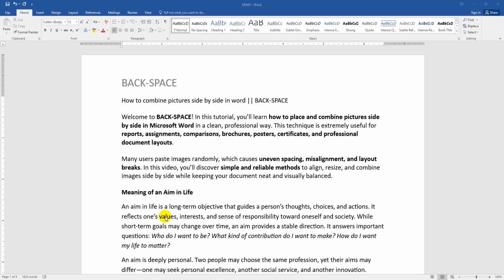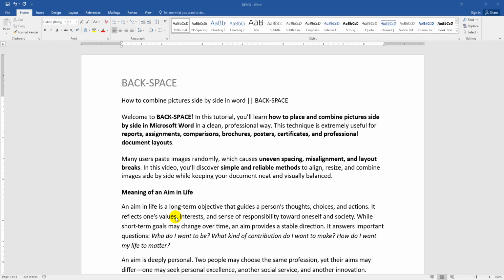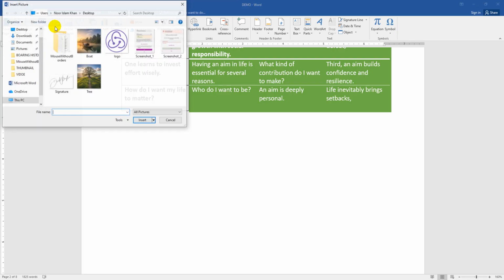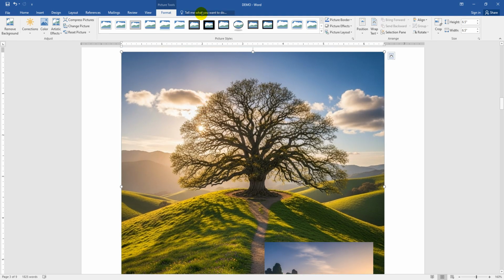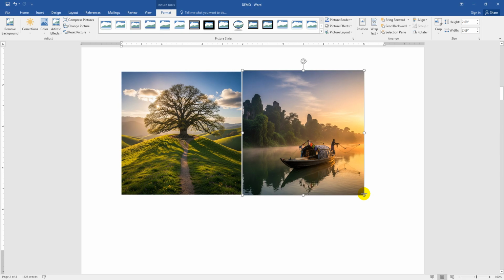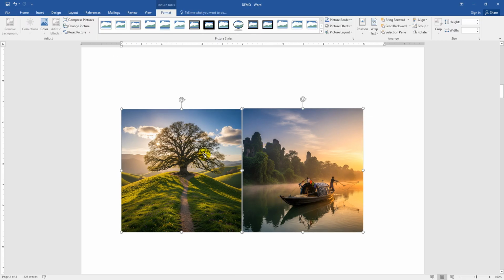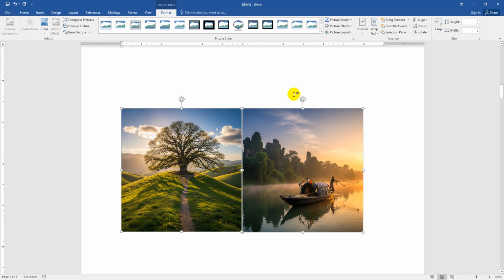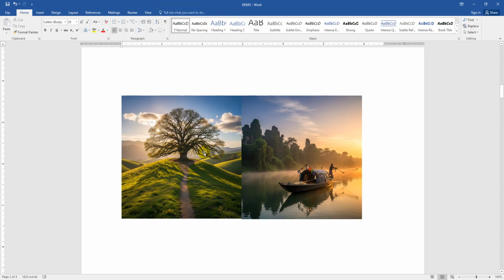How to combine pictures side by side in word || BACK-SPACE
🖼️ How to Combine Pictures Side by Side in Microsoft Word
🖥️ BACK-SPACE | MS Word Image Layout Tutorial

Welcome to BACK-SPACE! In this tutorial, you’ll learn how to place and combine pictures side by side in Microsoft Word in a clean, professional way. This technique is extremely useful for reports, assignments, comparisons, brochures, posters, certificates, and professional document layouts.

Many users paste images randomly, which causes uneven spacing, misalignment, and layout breaks. In this video, you’ll discover simple and reliable methods to align, resize, and combine images side by side while keeping your document neat and visually balanced.

🟢 Insert multiple pictures correctly in Word
🟢 Place images side by side without overlap
🟢 Resize pictures evenly for a clean look
🟢 Align and distribute images perfectly
🟢 Lock image position to prevent movement

🛠️ Method 1: Using Wrap Text Options

🟢 Insert both images
🟢 Change Wrap Text to Square or Tight
🟢 Drag images side by side
🟢 Fine-tune spacing and alignment

🛠️ Method 2: Using a Table (Best for Precision)

🟢 Insert a 1×2 table
🟢 Place one picture in each cell
🟢 Resize images equally
🟢 Remove table borders for a clean look

📌 Why Combine Pictures Side by Side

📄 Image comparison in documents
📄 Before-and-after layouts
📄 Professional brochures and flyers
📄 Academic and business presentations

❌ Pictures moving out of place
❌ Unequal image sizes
❌ Overlapping images
❌ Broken document layout

✨ Align images perfectly using Align tools
✨ Group pictures for easy movement
✨ Maintain image quality while resizing
✨ Keep layouts consistent across pages

👍 Support BACK-SPACE

💬 Comment your questions or tutorial requests
📤 Share with classmates, coworkers, and friends